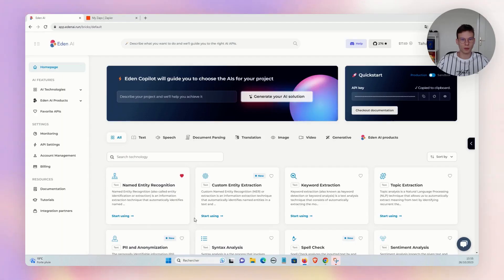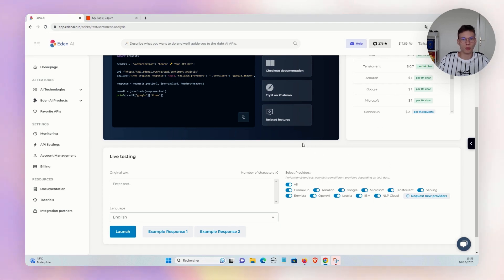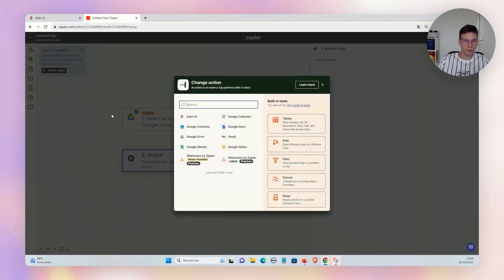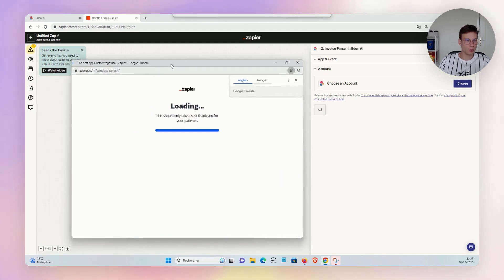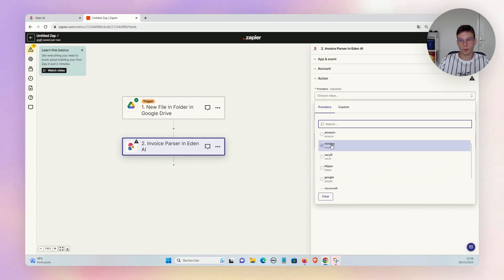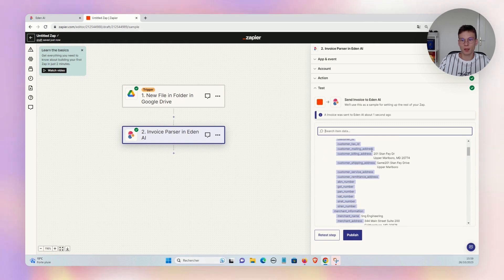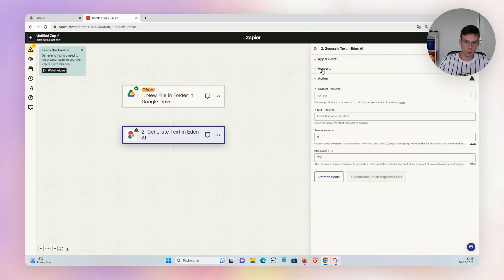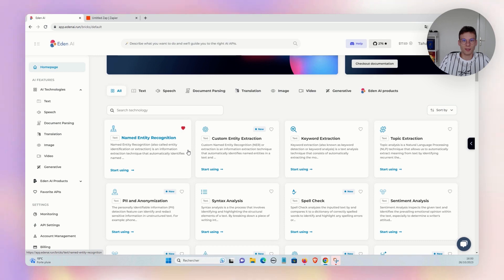Eden AI - Integrate AI with Zapier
🔌 Learn how to connect Eden AI's AI services to Zapier, enabling you to harness the full potential of AI for your automation needs.

From text analysis to image recognition, we'll show you how to integrate AI seamlessly into your existing Zapier workflows.

Eden AI simplifies the use and integration of AI technologies by providing a unique API connected to top-notch AI engines: Google, Amazon, Microsoft, Open AI, and many others!

👉 Don’t have an account yet? Sign up on Eden AI and get your $5 free credit